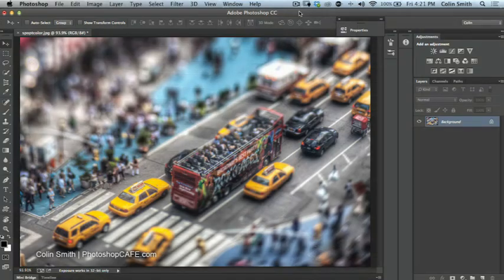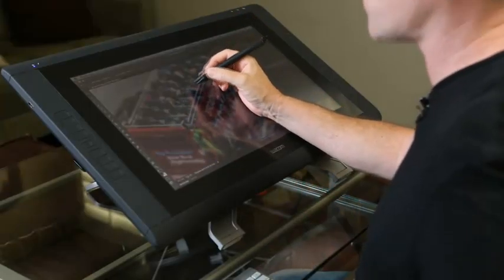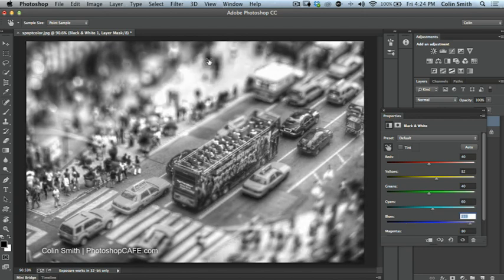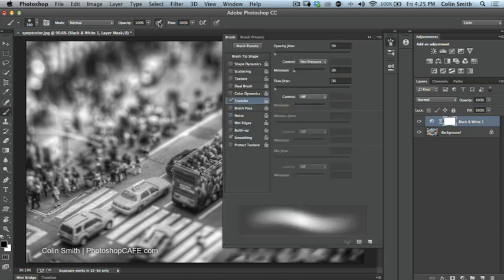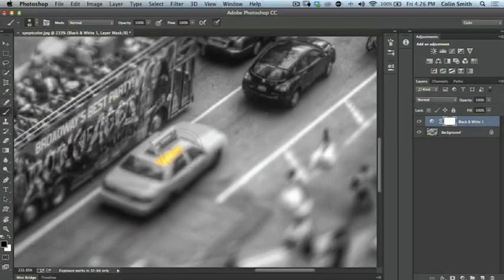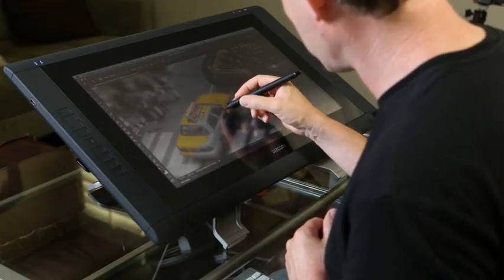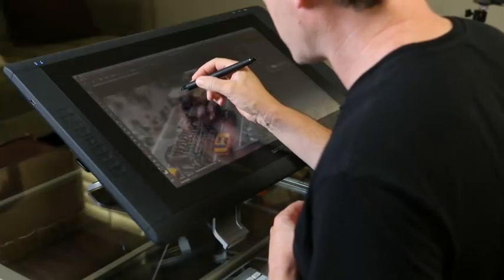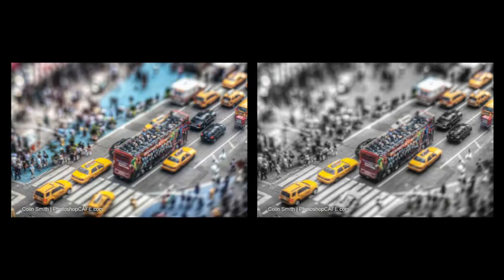How to do a partial Black and White effect in Photoshop using Wacom Cintiq 24 touch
Learn how to use the Wacom Cintiq 24 Touch with Colin Smith, as he shows you how to make a photograph Black and White and apply color to specific regions. From the best-selling Photoshop CC and Wacom Tablets video from PhotoshopCAFE.